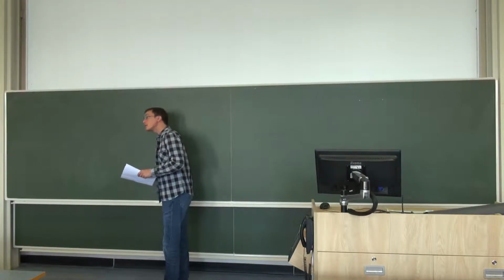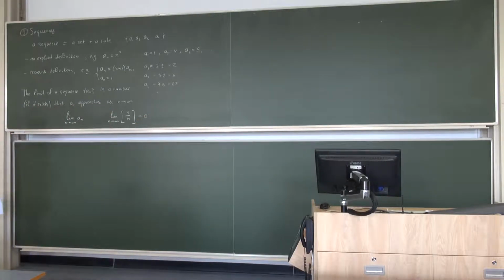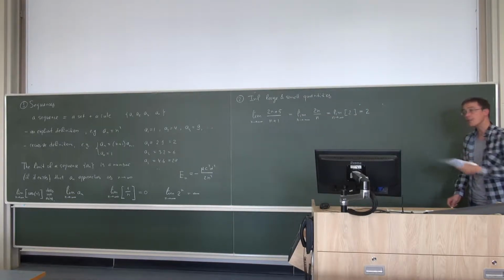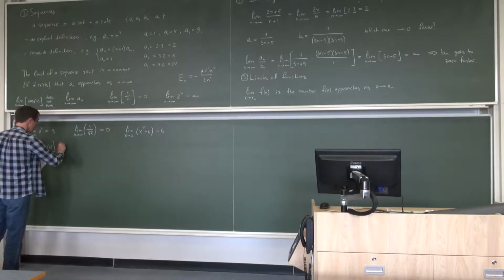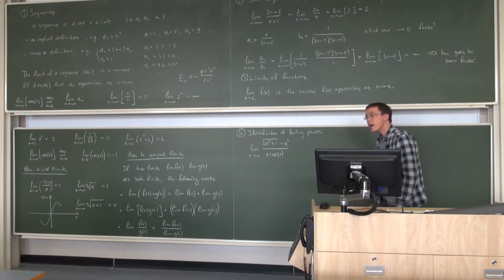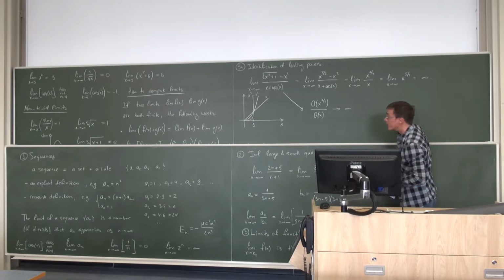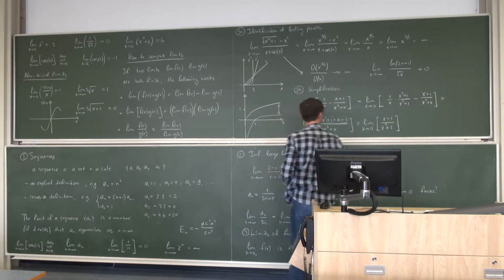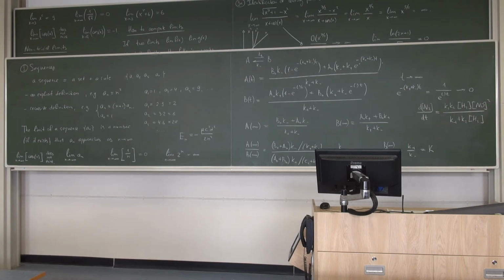Mathematics for Chemists, Lecture 3 - Limits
Sequences and their limits, infinitely large and infinitely small quantities, limits of functions, L'Hopital's rule.